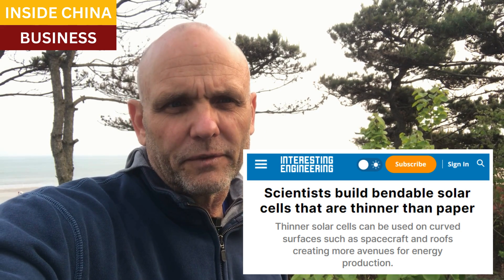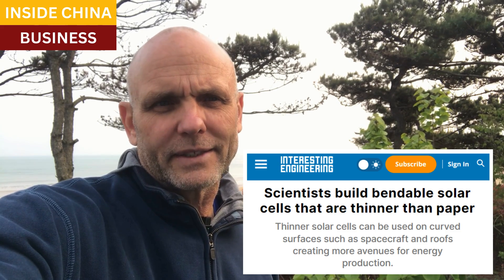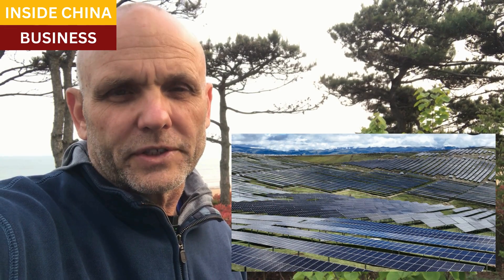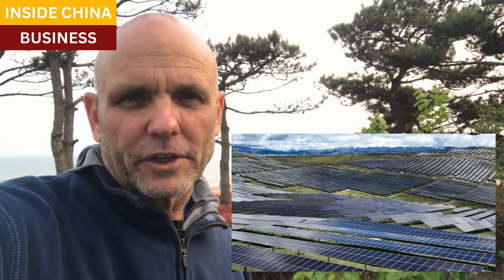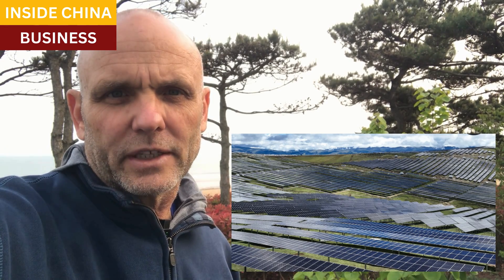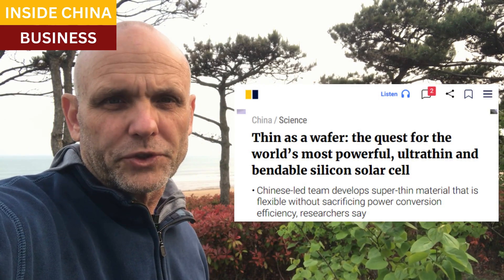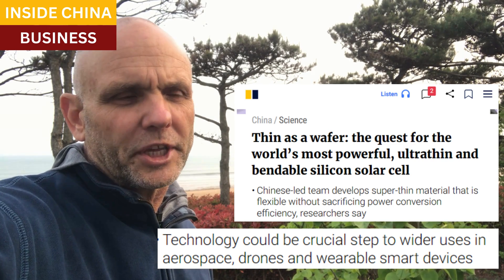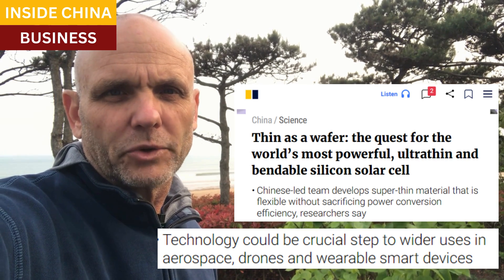Scientists build bendable solar cells thinner than paper, will revolutionize aerospace, wearables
A new solar cell that is bendable and rollable has been developed by scientists at Jiangsu University of Science and Technology (JUST).  The new solar cells are of less thickness than a sheet of A4 paper, and the power conversion is above 26%.

This technology will usher in new applications in aerospace and in wearables, and will allow for solar cells to be attached to countless outdoor curved surfaces, including the rooftops of vehicles.

Resources and links:

South China Morning Post, Thin as a wafer: the quest for the world’s most powerful, ultrathin and bendable silicon solar cell

Thinner solar cells can be used on curved surfaces such as spacecraft and roofs, creating more avenues for energy production